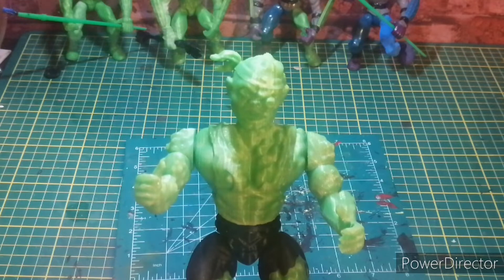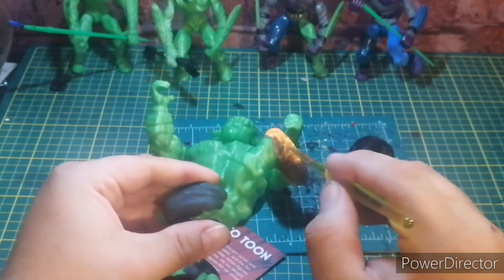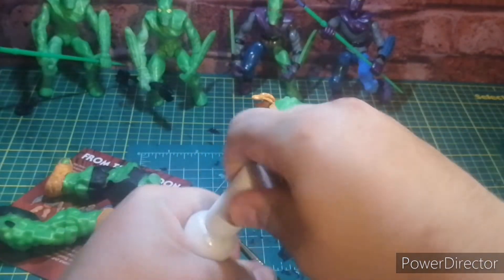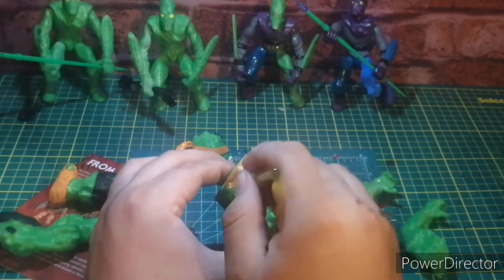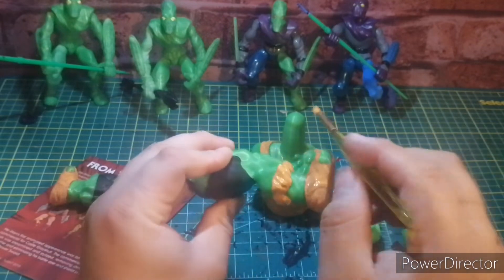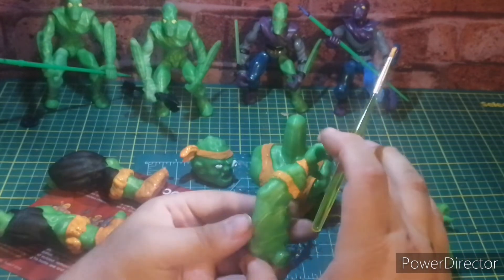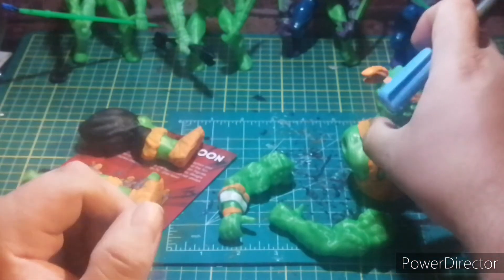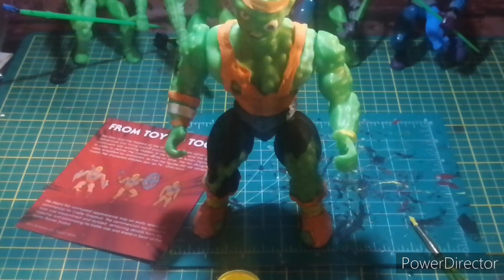Toxic Crusaders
So here we are painting toxie from toxic Crusaders yes I 3d printed something super cool.

The Actions Toys Channel social medias and stuff